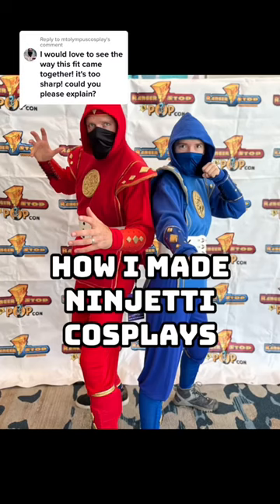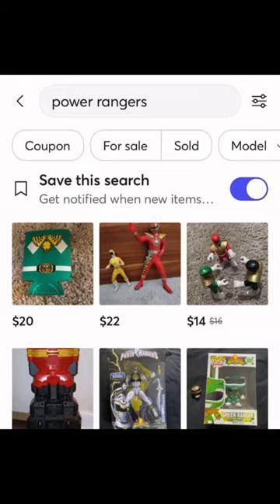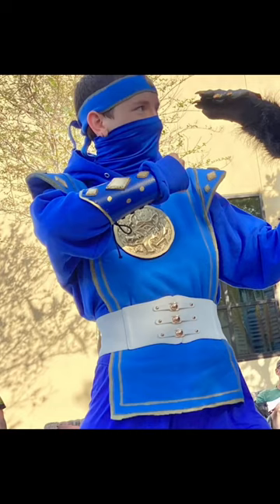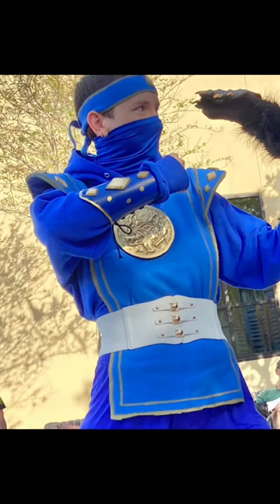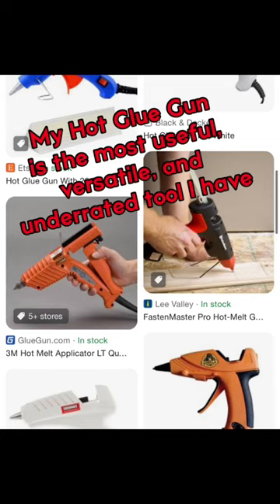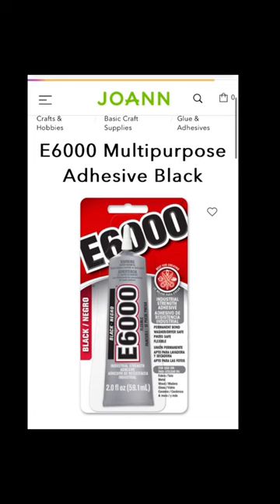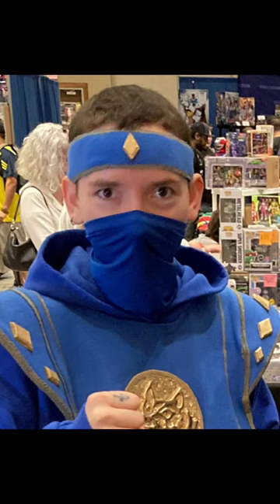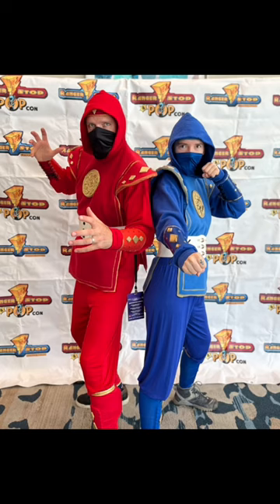diy Replying to @mtolympuscosplay Get out there and Cosplay!!!